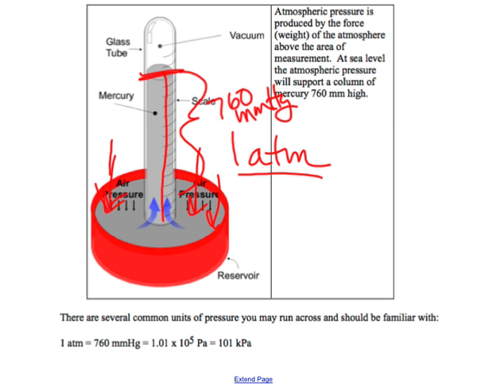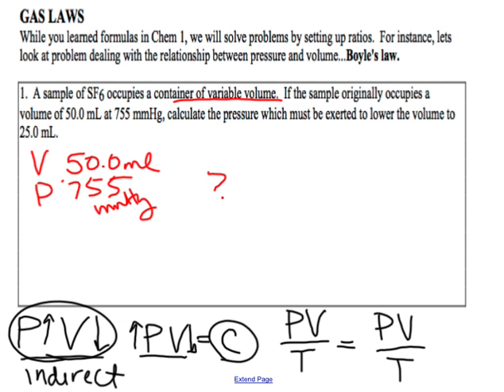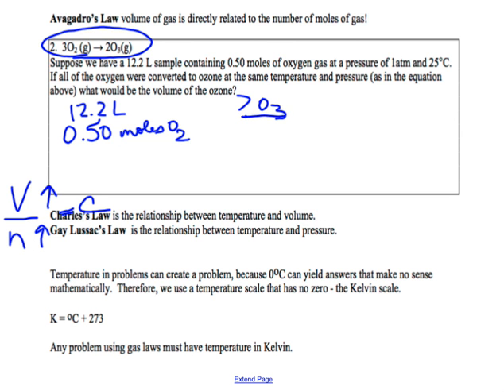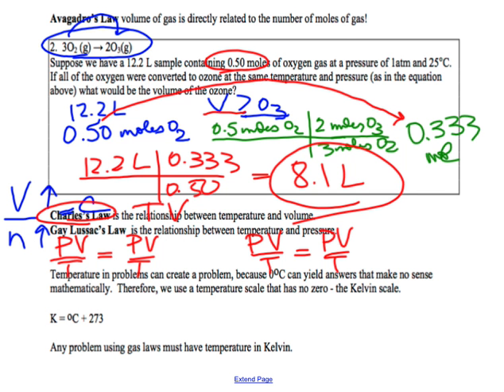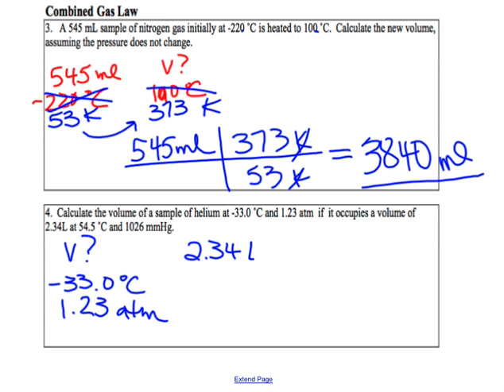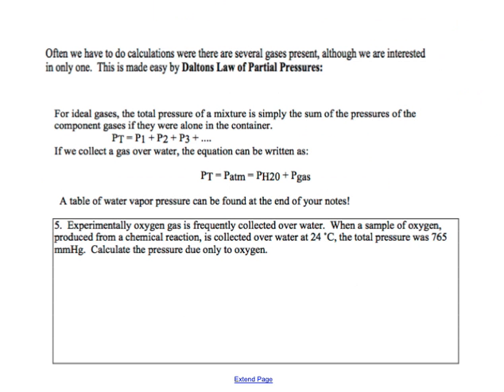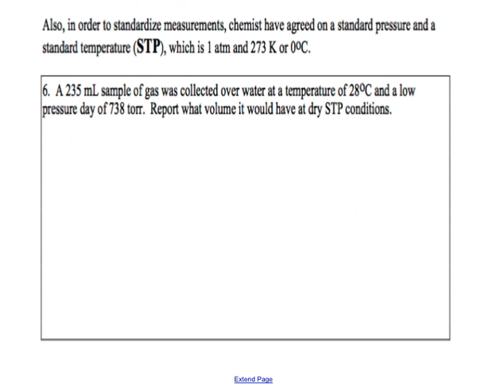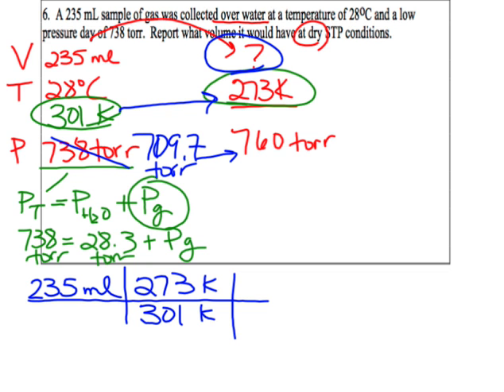Combined Gas Laws